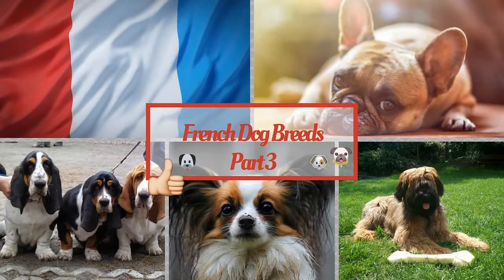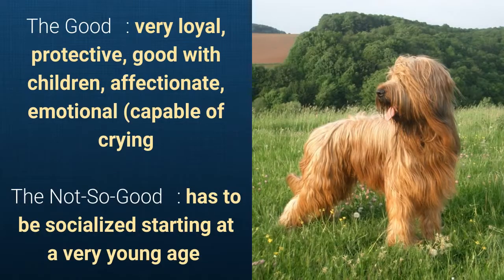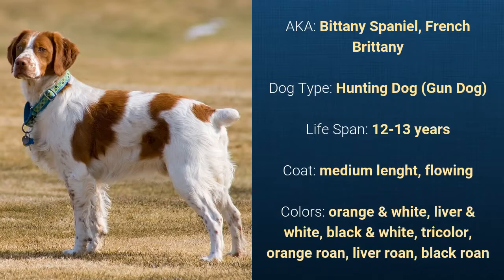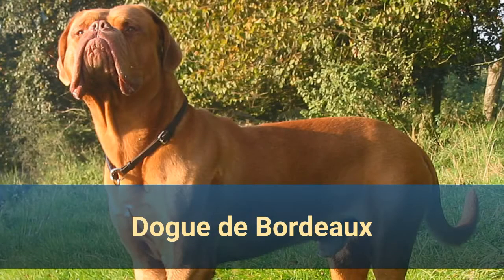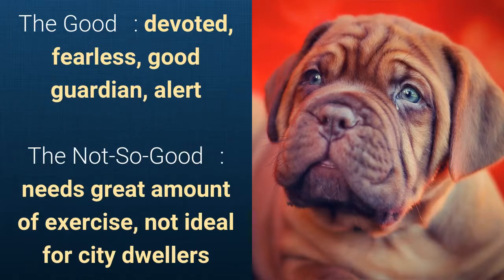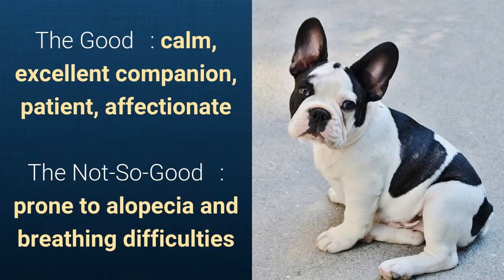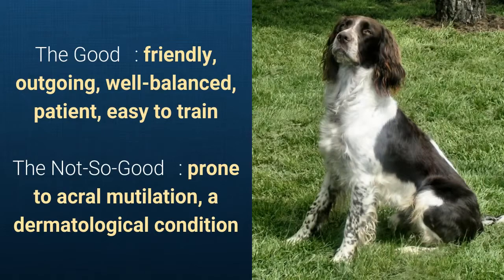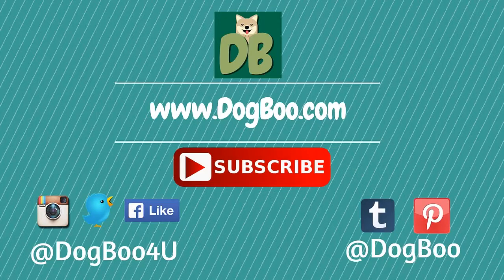French Dog Breeds Part 3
DogBoo's French Dog Breeds Part 3

This video showcases all the dog breeds that originated in France, it comes in 4 parts and is packed with lots of cute dog pictures  and basic info about the dog breeds.

Here's the complete 3rd part of the list:
10. Briard
11. Brittany
12. Dogue de Bordeaux
13. French Bulldog
14. French Spaniel

Thanks!